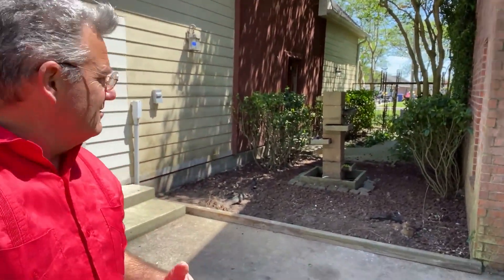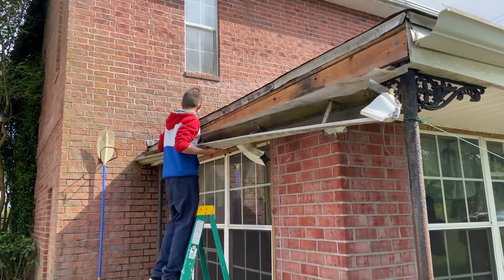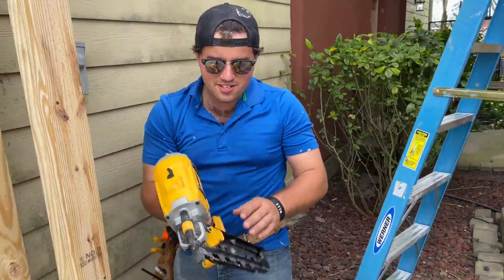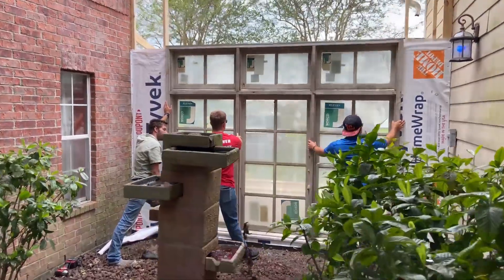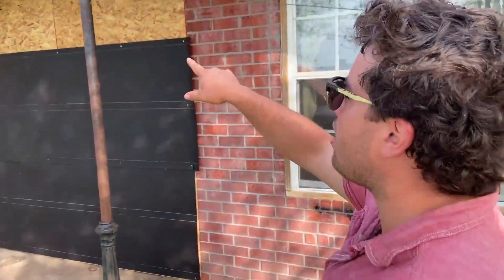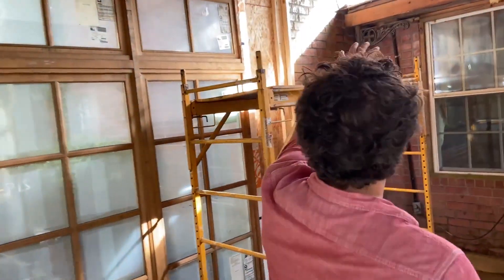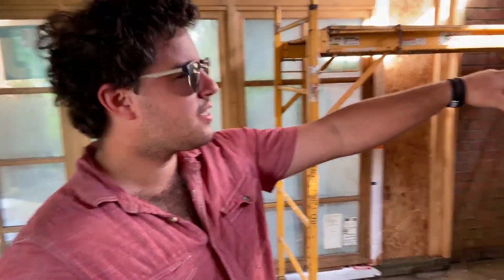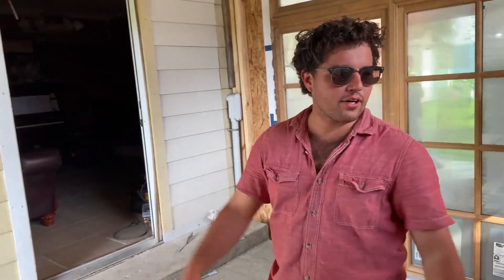Alexander Gil Roof Repair EP1 2020 Valen Productions